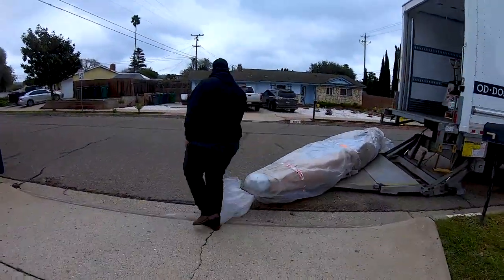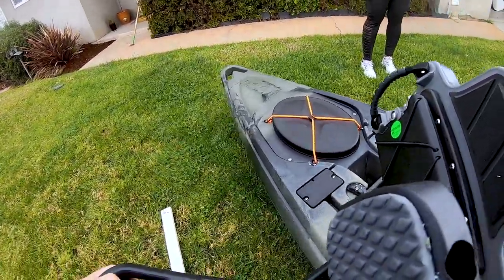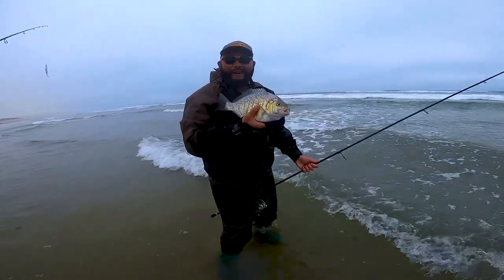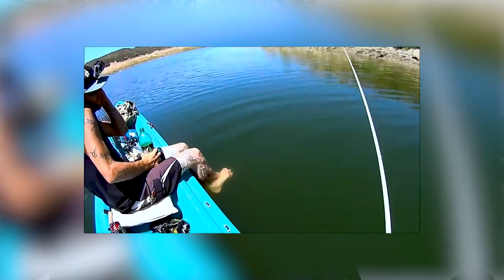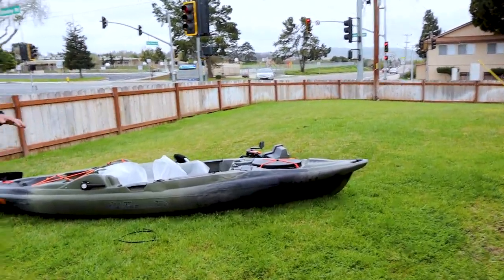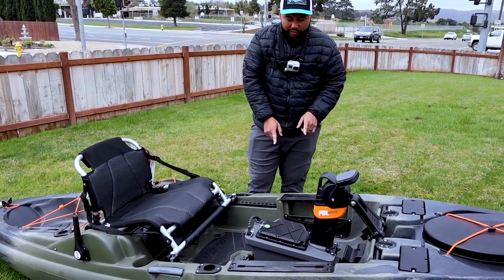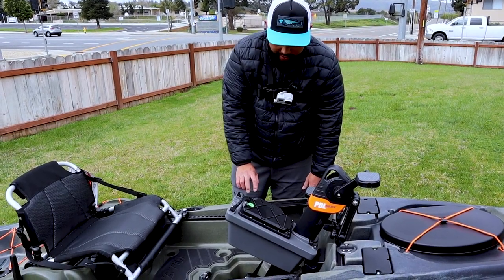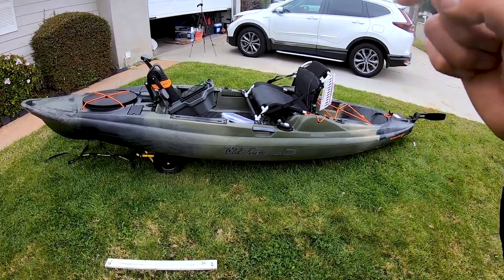Old Town Bigwater 132 PDL kayak in depth review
This has been semi-under-wraps for a while, but the HIGHLY Anticipated Bigwater PDL just arrived! Here's an in depth look at the new boat! Can't wait to get her on the water! What should we name her!?

If you're interested in more specs, check out the official Old Town Sportsman Bigwater 132 PDL